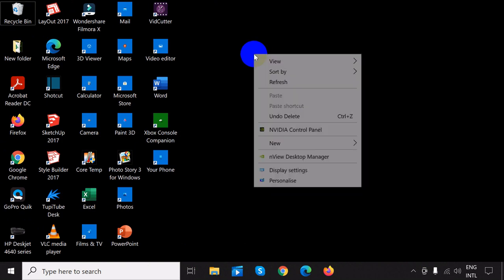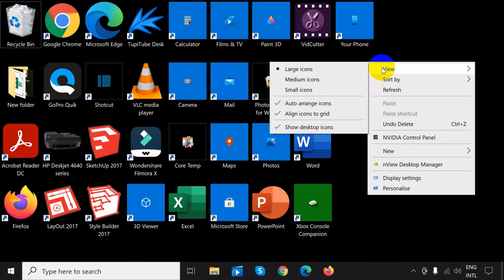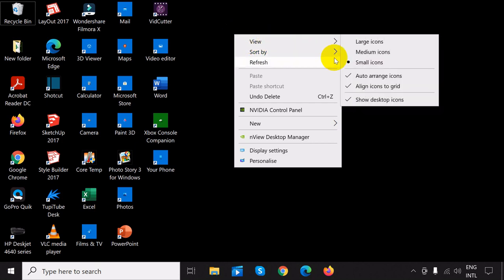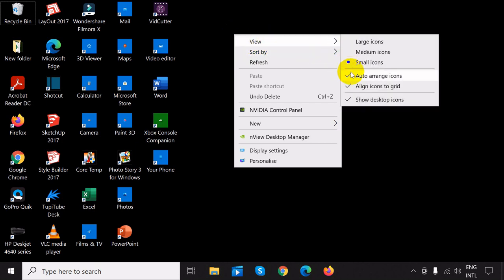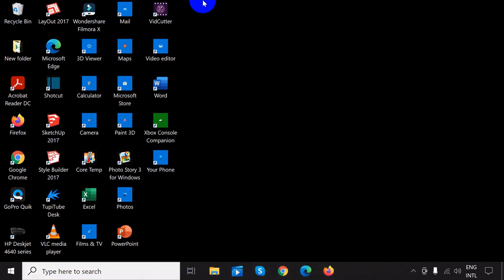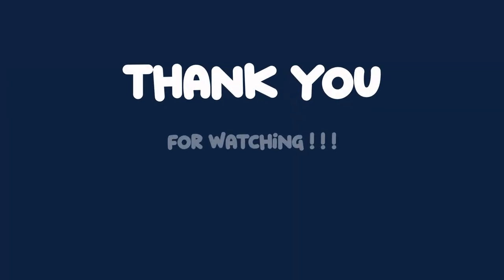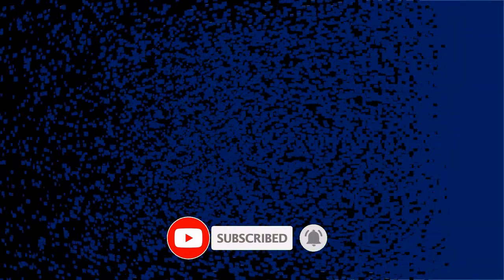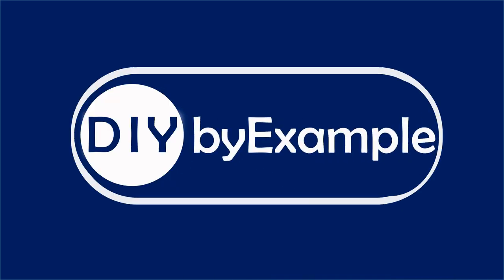How to Hide Your Desktop Icons in Windows 10 Easy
Some people find it helpful to have the shortcut icons of their app or programs to be always present in the desktop.
others don't, they find it messy sometimes.

If you don't want the icons to be shown on your desktop, instead of deleting them, you can hide them all.